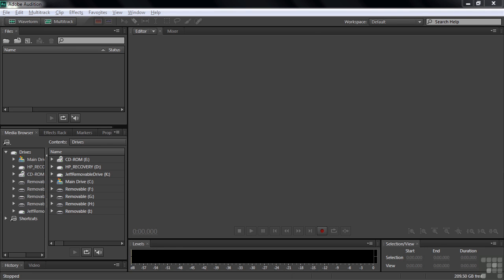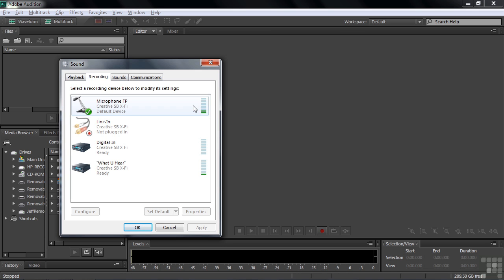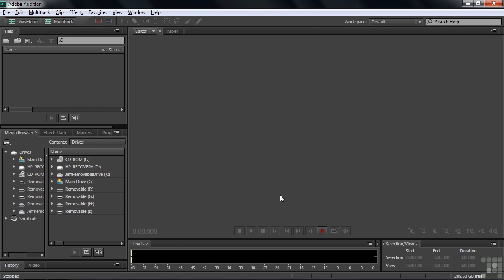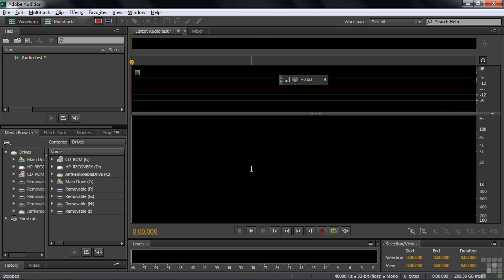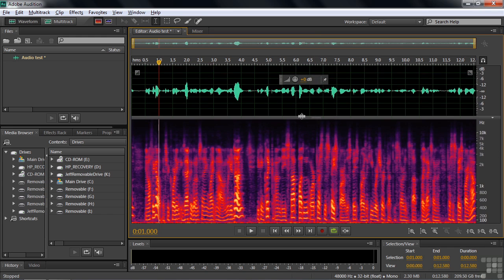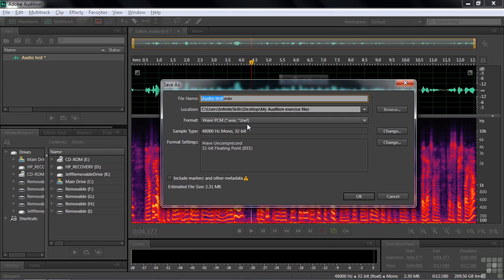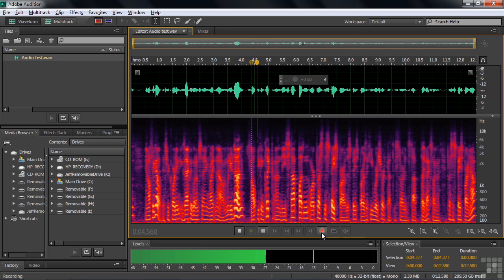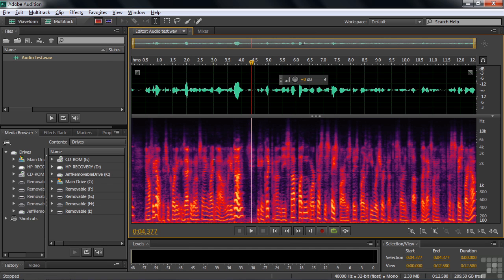18 Recording In The Waveform View | LEARNING ADOBE AUDITION CS6 TRAINING VIDEO